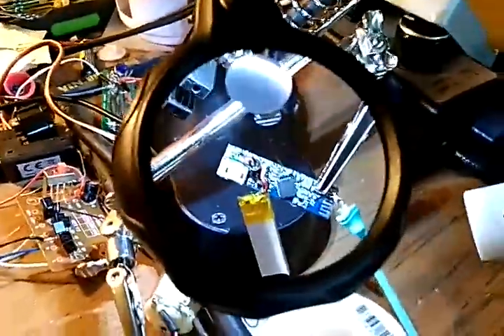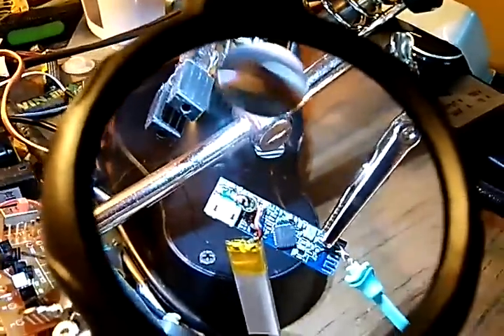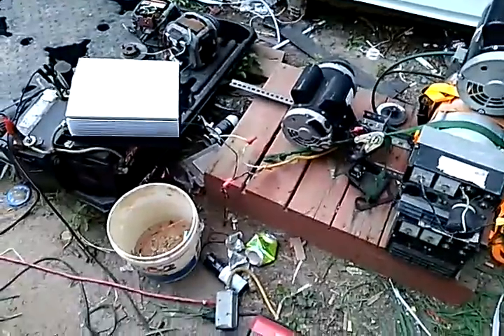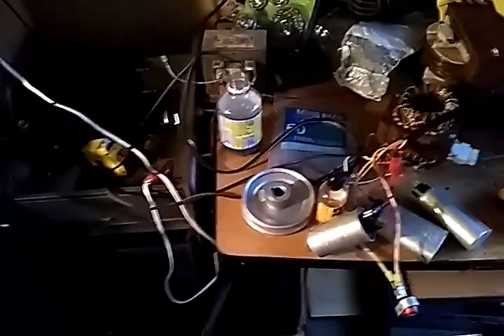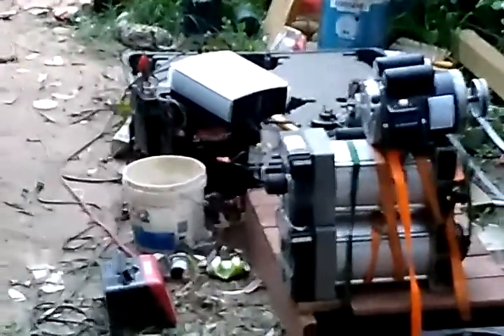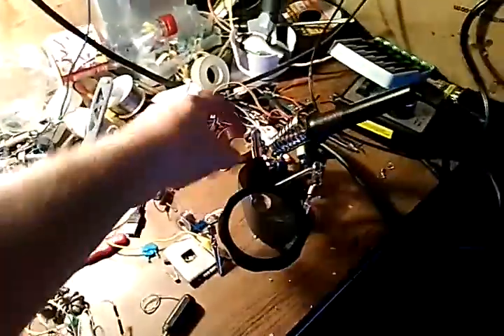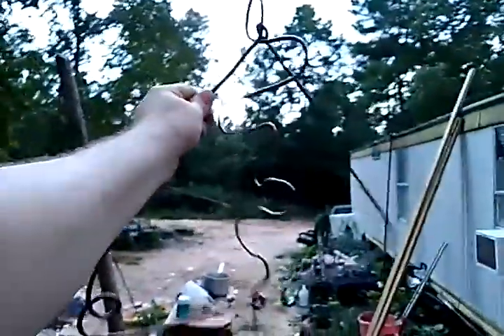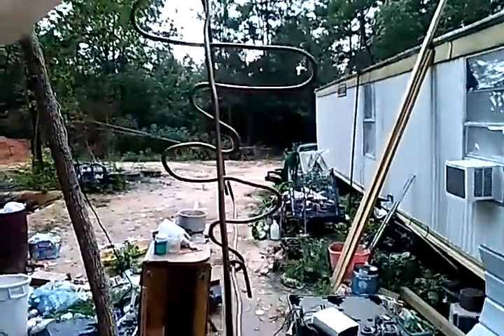Ã2Ž PREVIEW P1 GOING LIVE TOMORROW AND SUNDAY!!!! SPREAD THE NEWS!!!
Detailed view into the mechanics of the EnergyBuie systems. It's a must see!
Free energy device sneak peek.